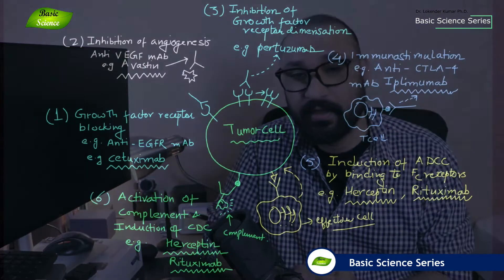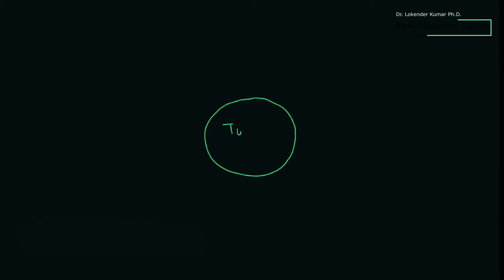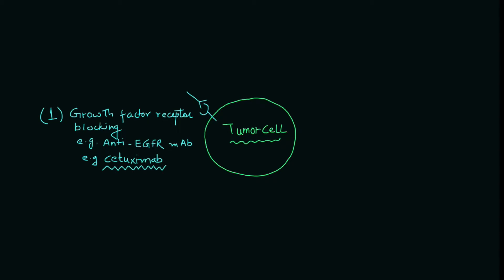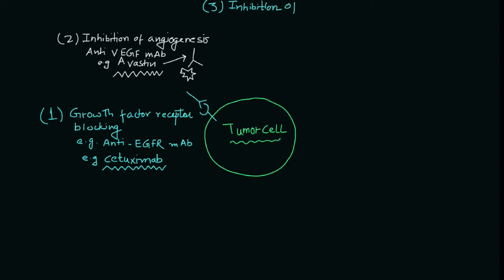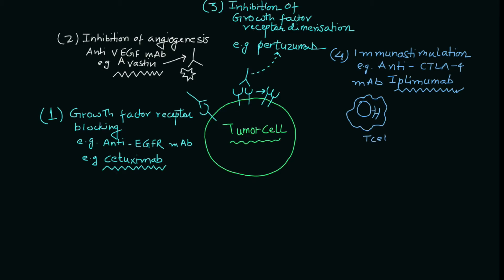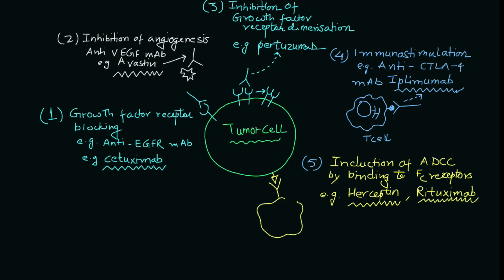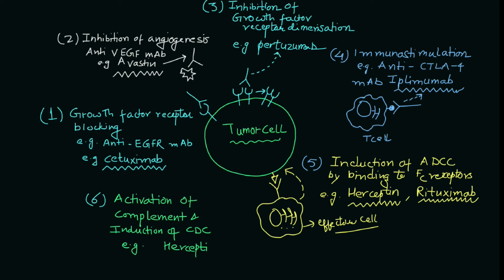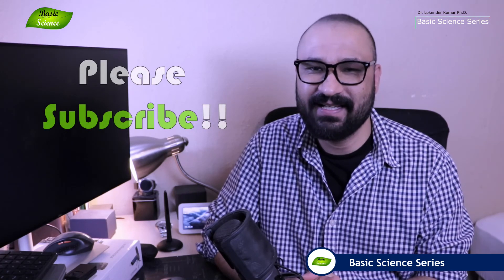Monoclonal Antibody Therapy | Immunotherapy | Immunity | Basic Science Series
In this video we will discuss how monoclonal antibody works against tumor cells and what are the different ways the mAbs target the cancer cells.
Monoclonal Antibody,
Cancer Immunotherapy,
Inhibition of cancer by monoclonal antibodies,
Tumor cell target by monoclonal antibodies,
Cetuximab,
Avastin,
Pertuzumab,
Rituximab,
Herceptin,
mAb,
Anti CD20 antibody,
AntiPD L1 mAb  ,
Immunity,
Immune cells,
Cancer cells,
Tumor,